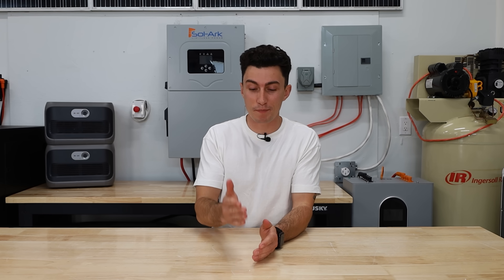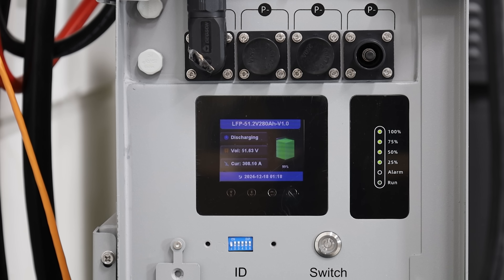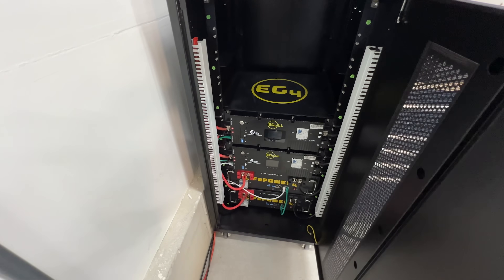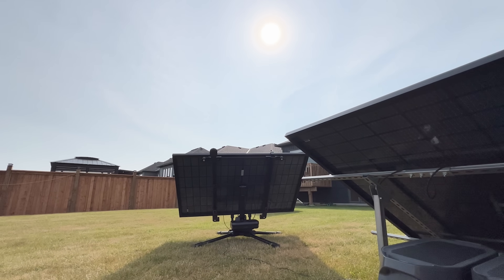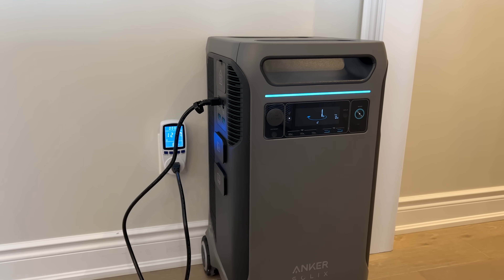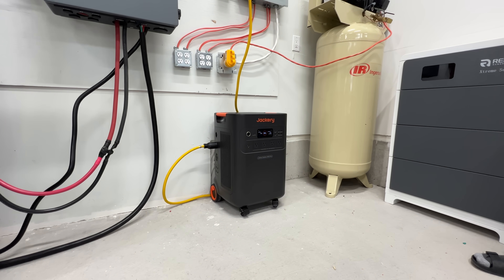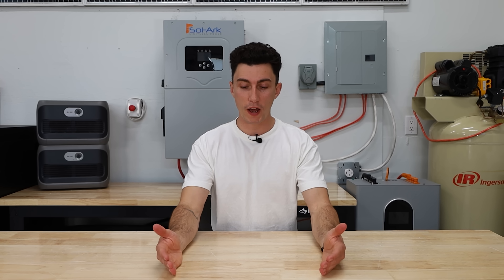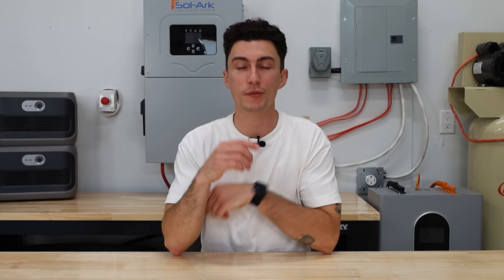4 Power Outage Backup Mistakes (Have You Made One?)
0:00 - Intro
0:53 - Battery Mistakes
3:19 - Solar Panel Performance
4:46 - Underestimating Wattage
4:44 - Forgetting The Little Stuff
4:44 - Summary

Don’t wait until the lights go out to realize you messed up. In this video (part of the Anker SOLIX Backup Power Academy), we break down 4 common emergency power mistakes people make before outages hit. From battery planning to solar panels, wattage miscalculations, and missing accessories—you’ll learn how to avoid the most critical errors and stay powered when it matters most.